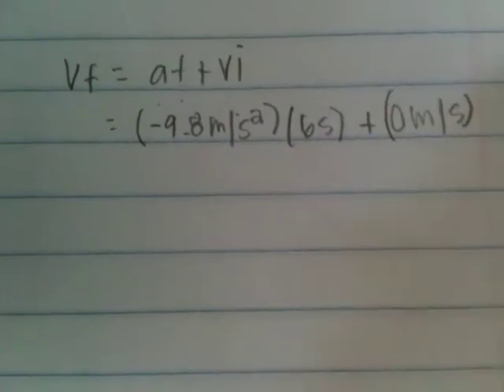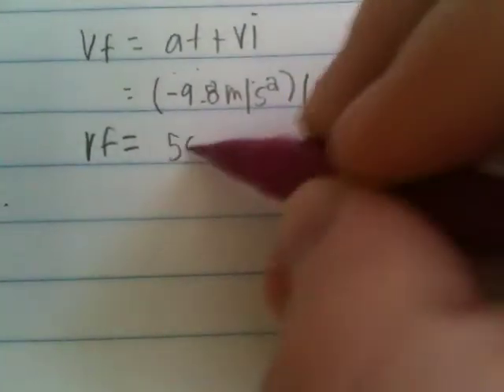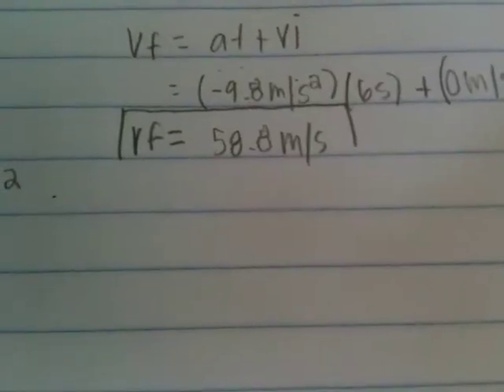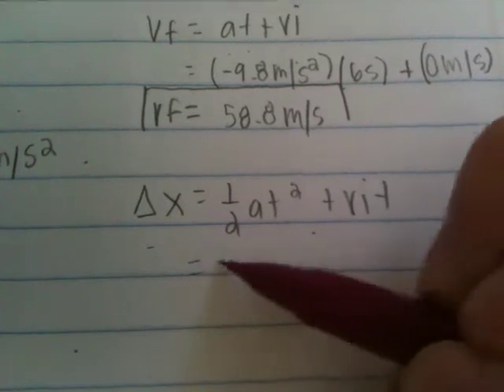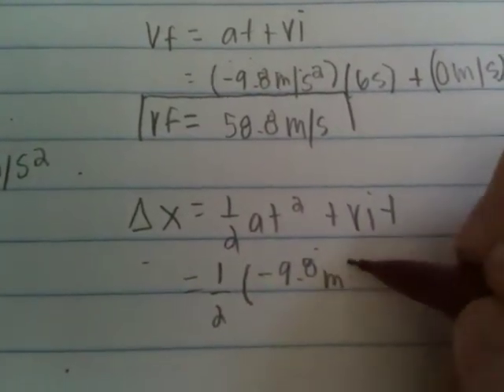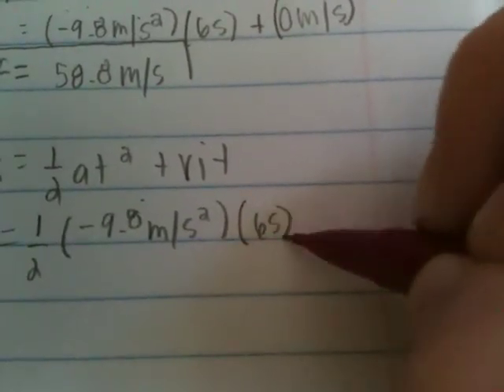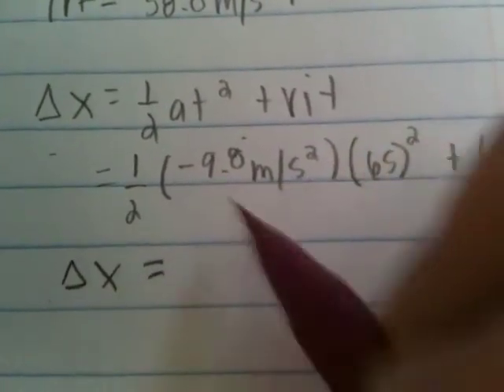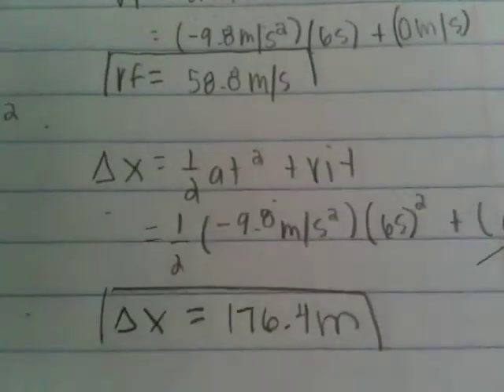Concept 2: Projectile Motion #1